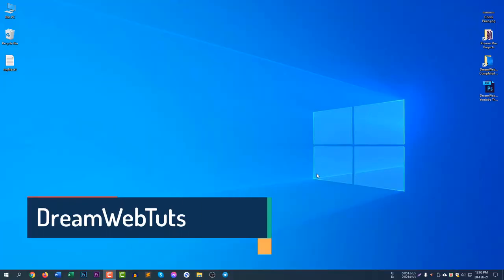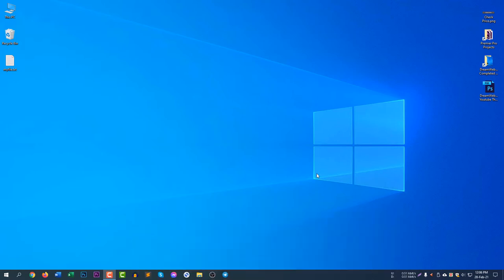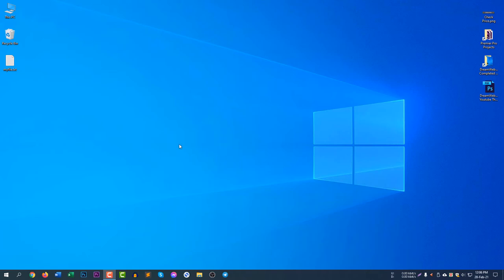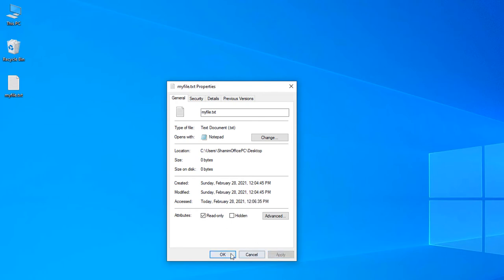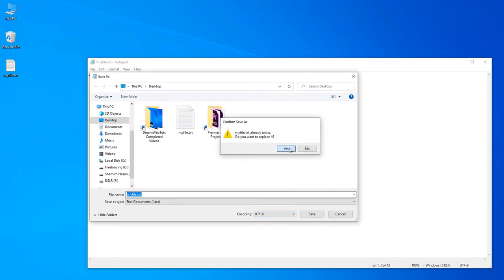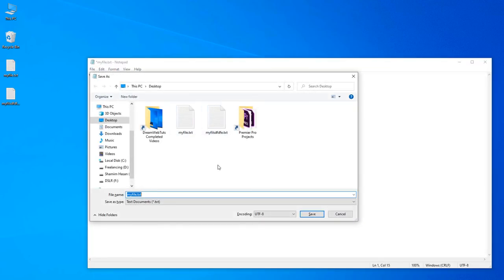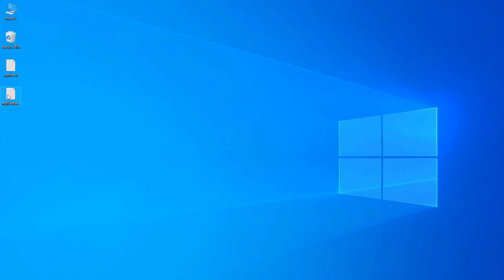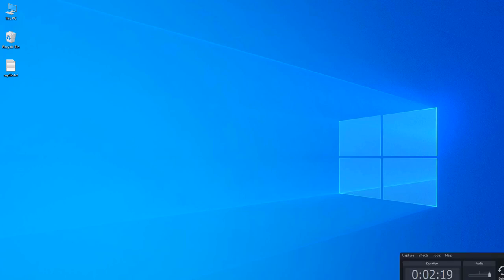How To Make A File Read Only in Windows 10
Sometimes you need to make a file read-only to prevent rewriting this file on the computer. If you want to rewrite this file just follow the steps and click on the read-only after clicking properties. It will prevent this file from a future rewrite by your computer system.